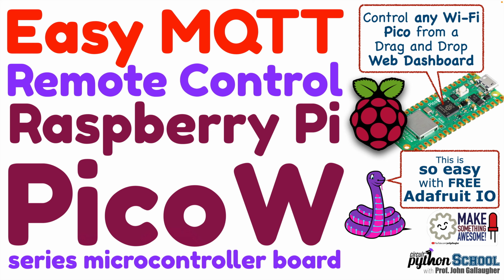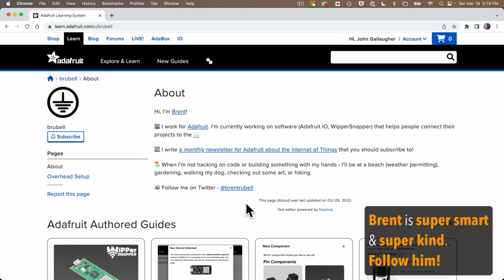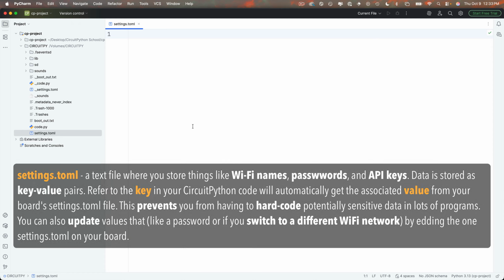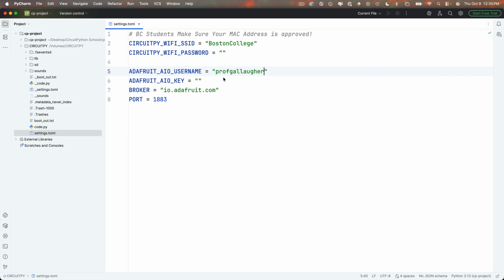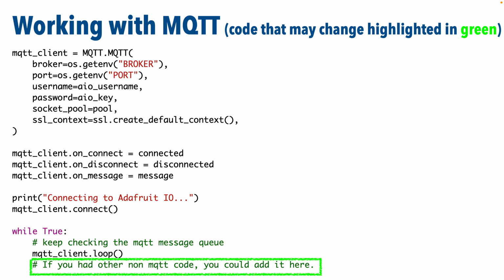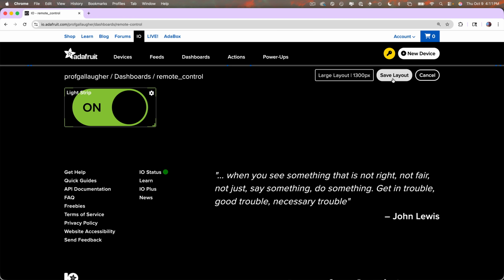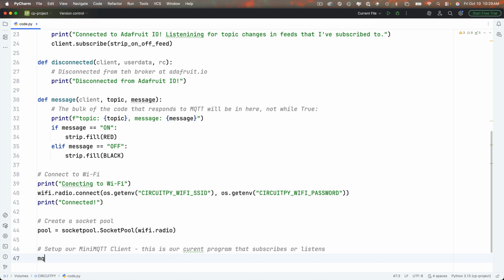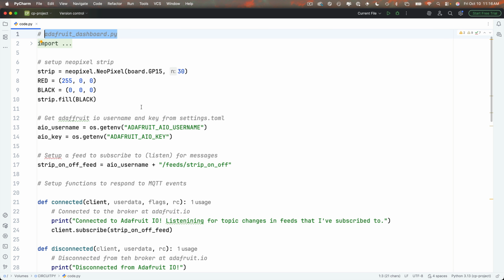Web Dashboard Remote Control Pico W - NeoPixel toggle with MQTT and Adafruit IO (Pico School)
Want to learn to control your Raspberry Pi Pico W over the Internet? In this lesson we'll learn how to do just that by creating a drag-and-drop dashboard  interface with a web-page-hosted toggl  that will turn neopixels on and off by using Adafruit IO and CircuitPython. The MQTT techniques we'll learn will apply to other MQTT brokers beyond Adafruit IO, as well. This lesson will introduce the basics of MQTT, and we'll set up our future work where we'll do even more remotely from a web interface, including making toys speak, moving servos, changing neopixel color, and even controlling a robot.